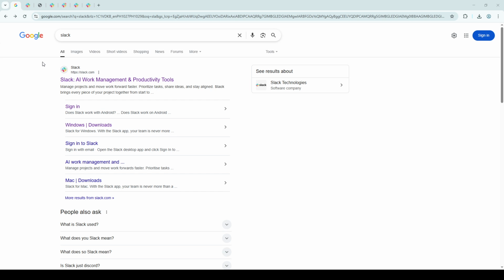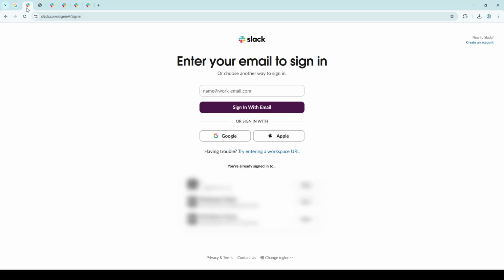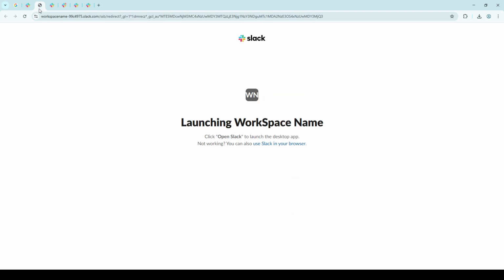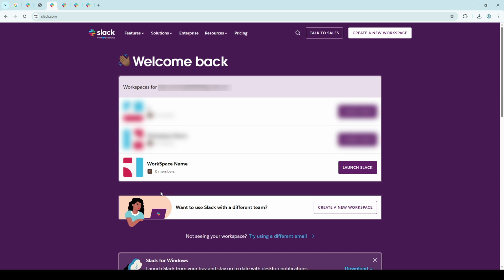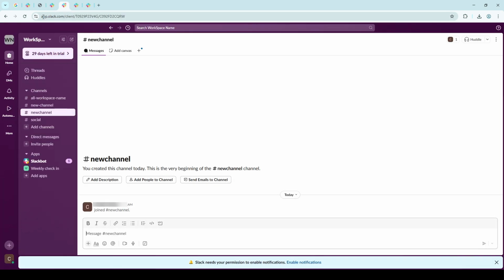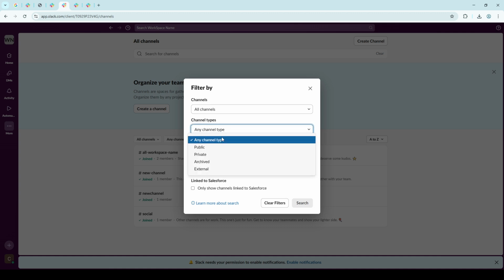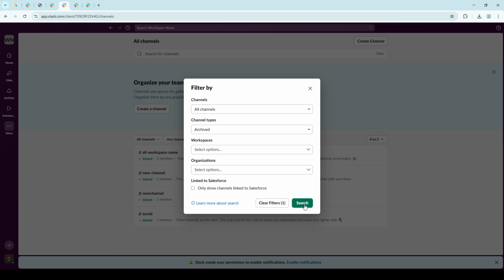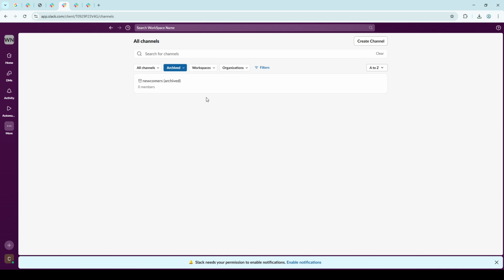How to find an Archived Channel in Slack [2026 Full Guide]